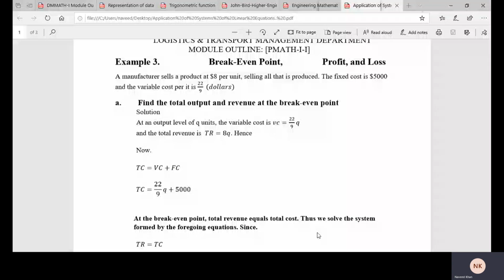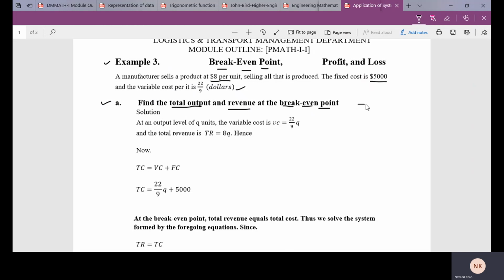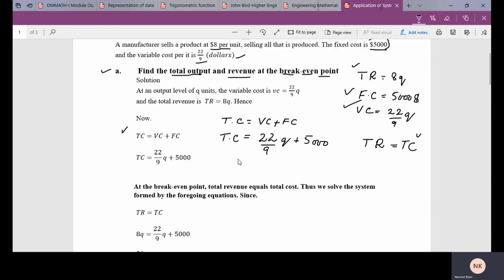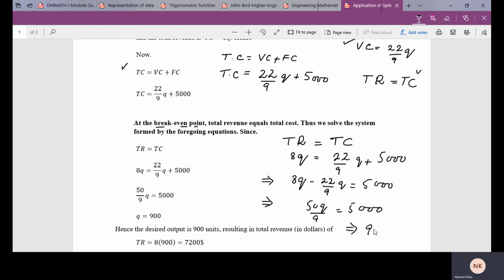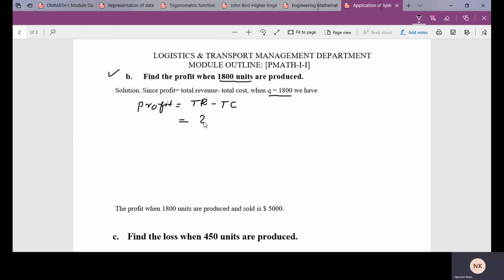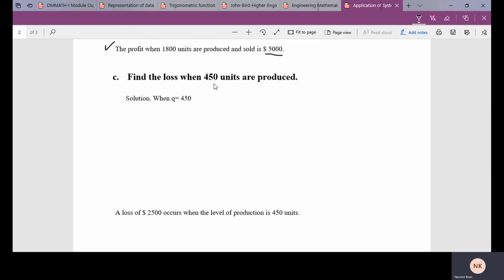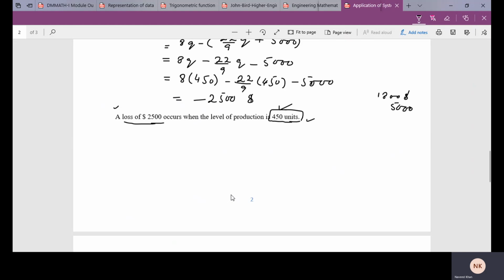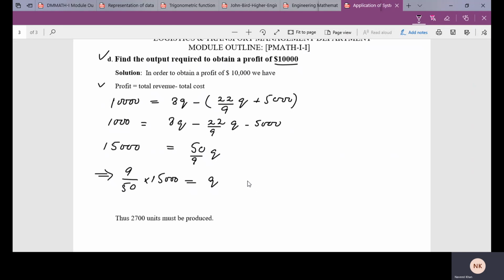Example Break Even Point